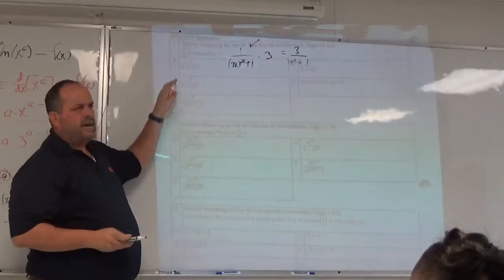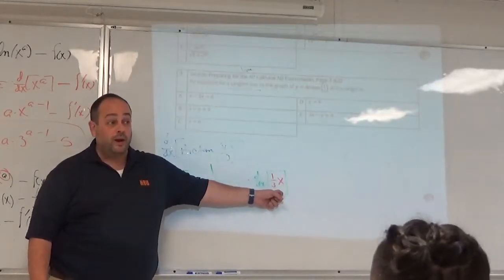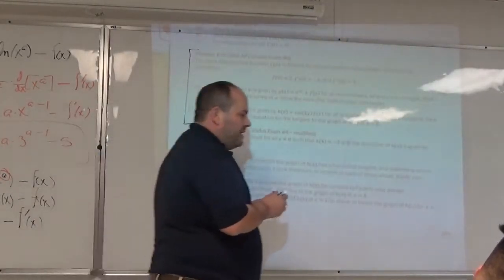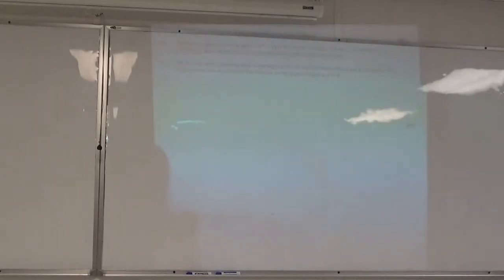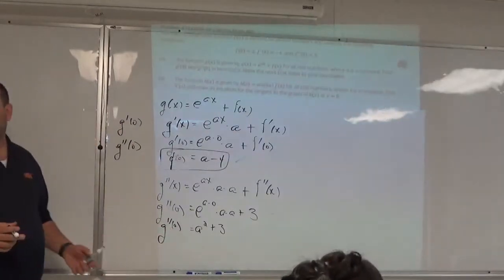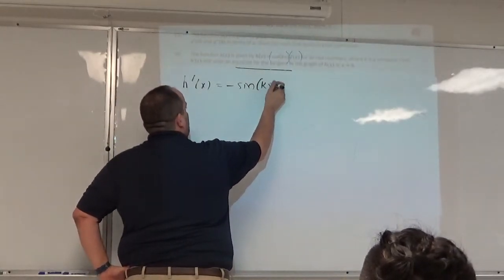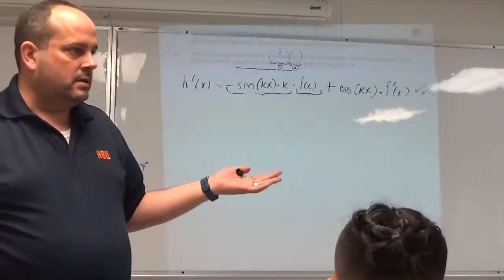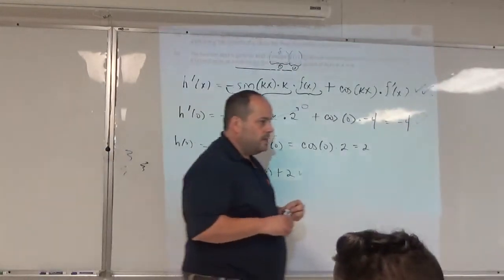AB 2017 Lesson 048 Reveiw Day for Unit 3 Test